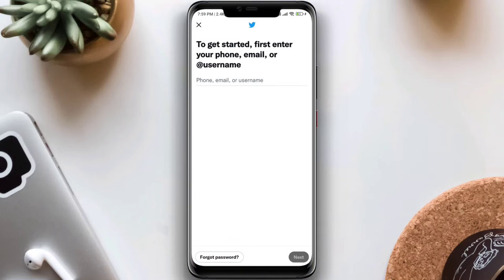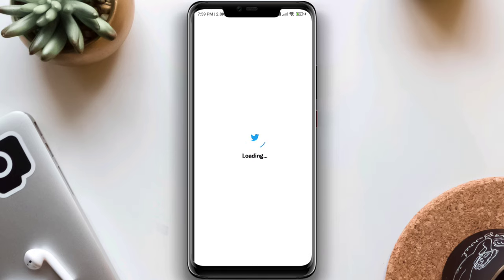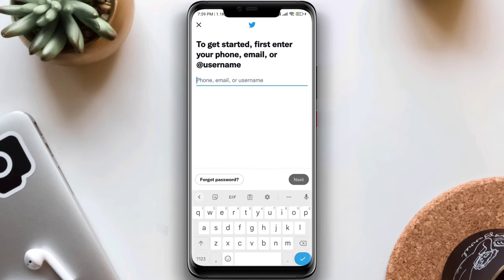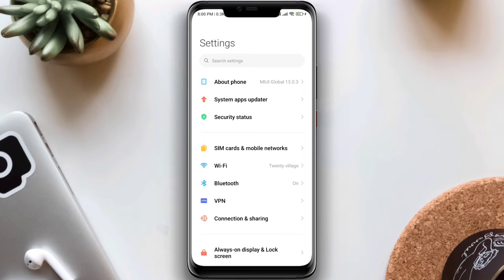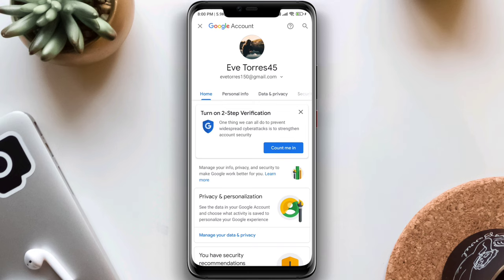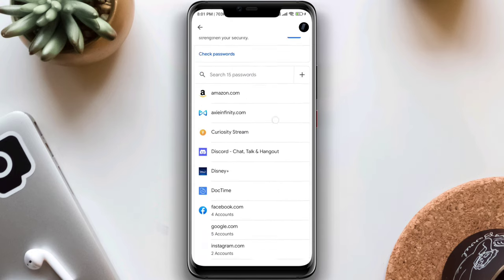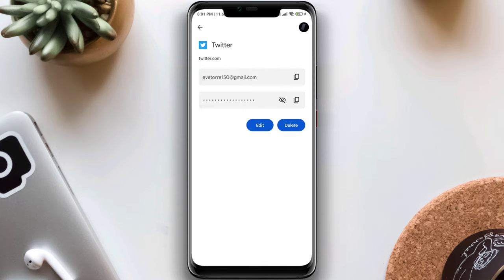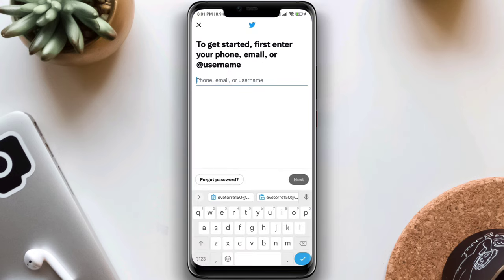How to find Twitter username and password || recover your twitter username and password (2023)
have you forgot your twitter username and  password now you want to know how to find twitter username and password for your twitter account? good news for twitter, today I'll show how to recover twitter account by fining your username and password.
this video also going to show you. how to get forgotten password and username or if you how to find my twitter username and password watch this video

find_my_twitter_account_,username_password